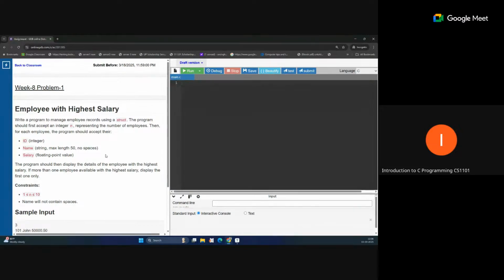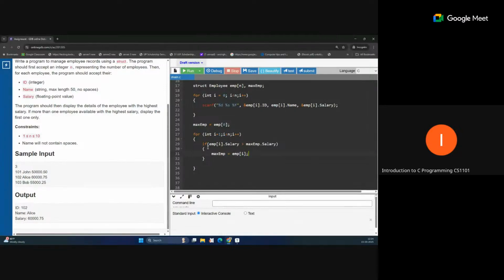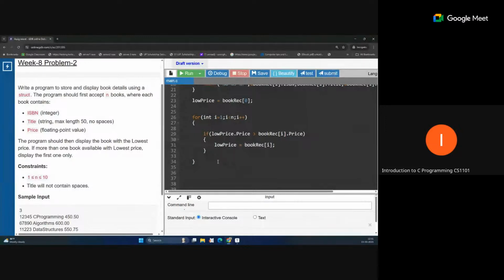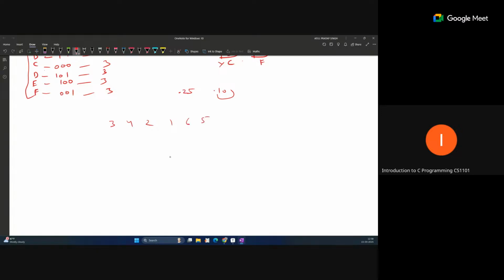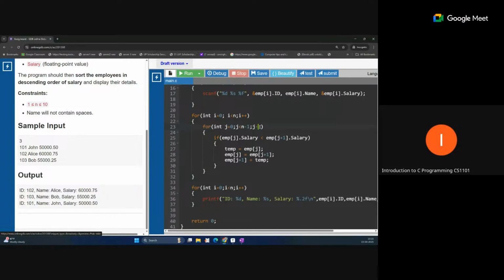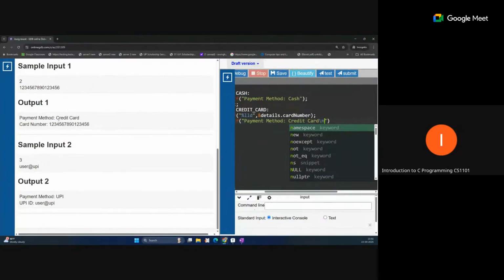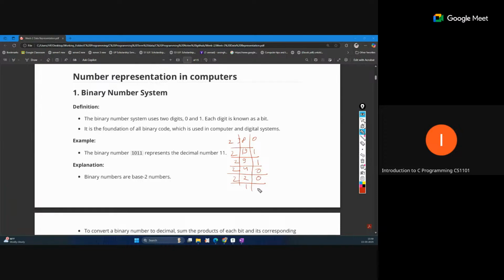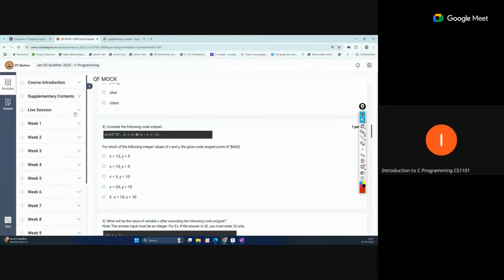C Prog.-Week-8 Live Coding Session